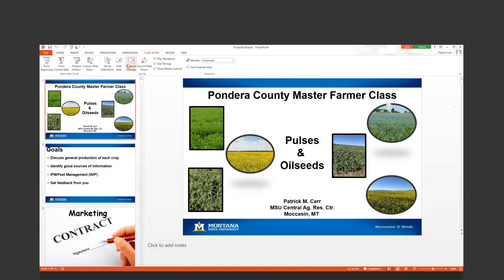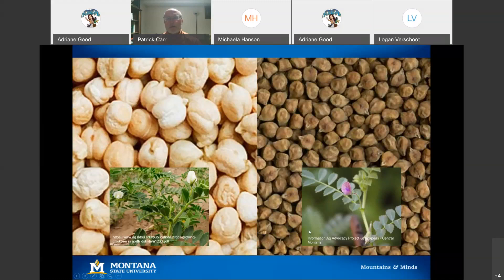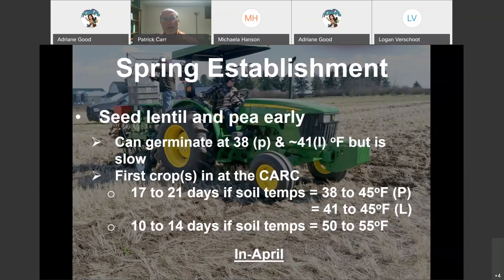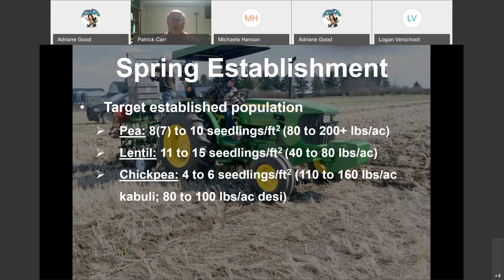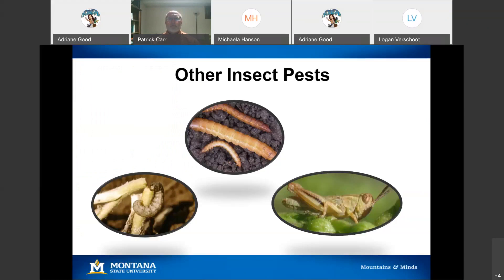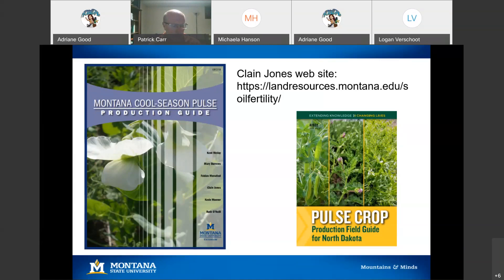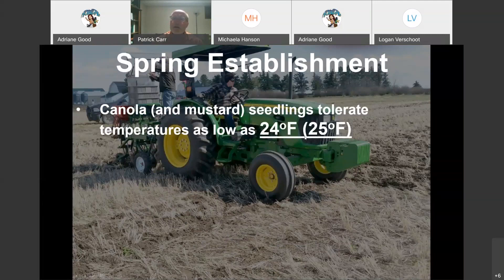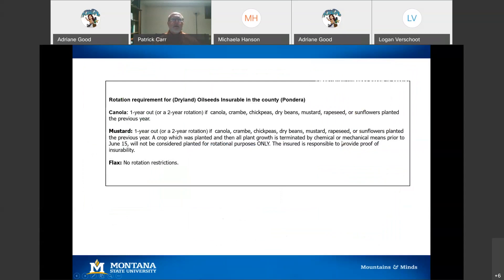Master Farmer Pulses and Oilseeds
Dr. Pat Carr, superintendent of the Central Ag Research Center, speaks about growing pulse and oilseed crops in Montana.